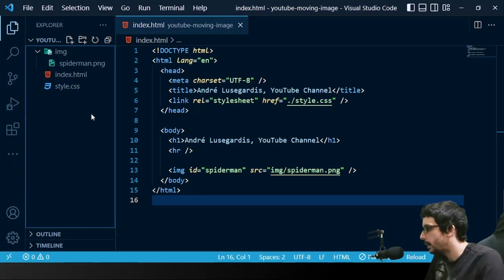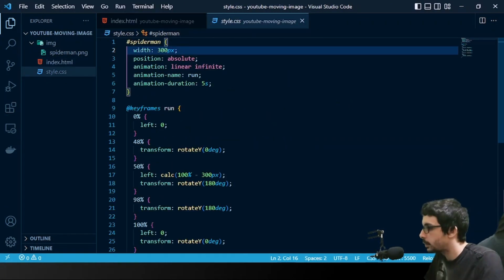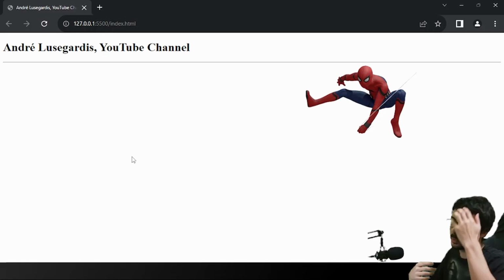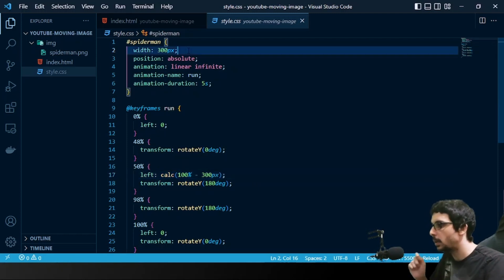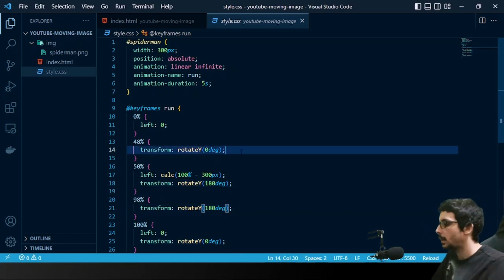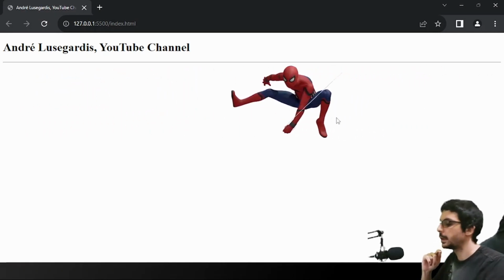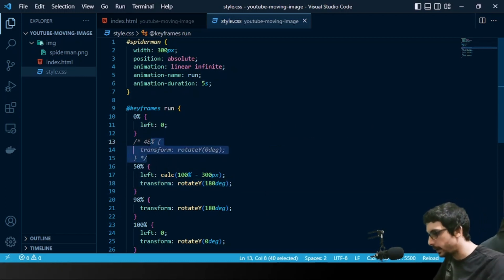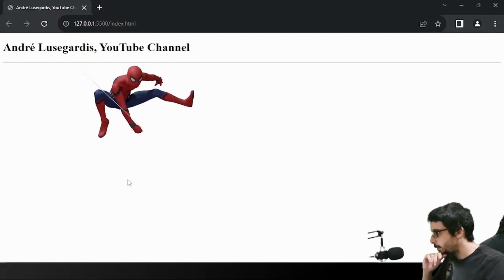Running animation, CSS only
André Lusegardis here! Welcome! I hope this video was interesting, watch some more, the channel has lot's of good videos about interesting topics:

The link for the video’s code is available in the comments, I'd love if you could send a hello to me in the comments.